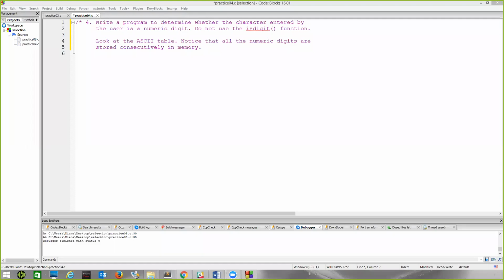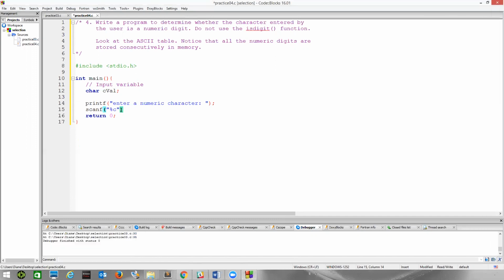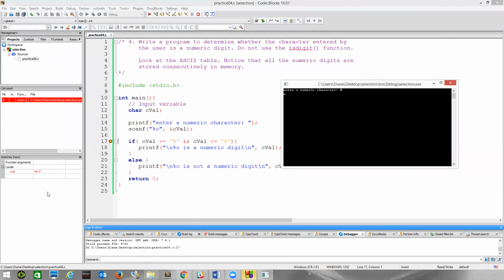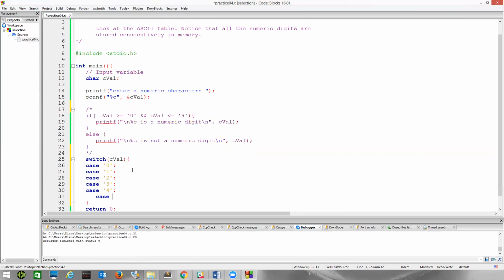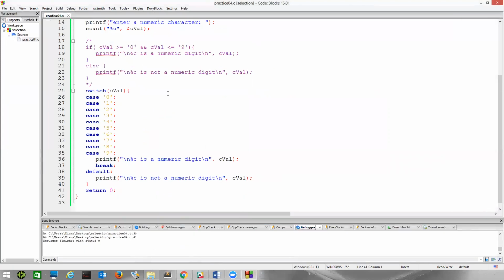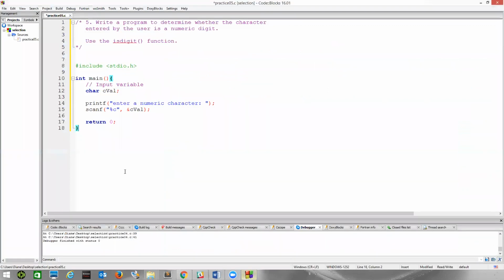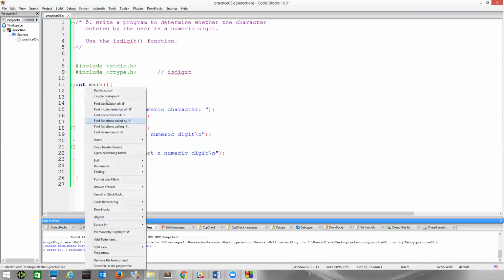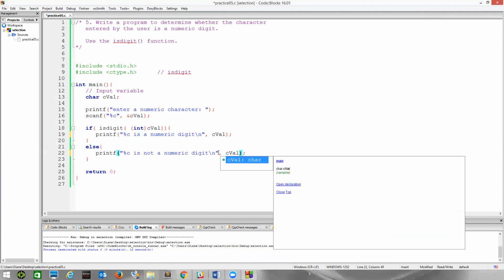Selection statements, practice exercises 4 and 5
User enters a character. Program determines if user entered a numeric digit.

Illustrates use of if/else, switch/case and also the isdigit function